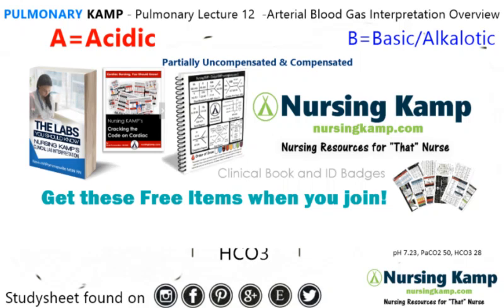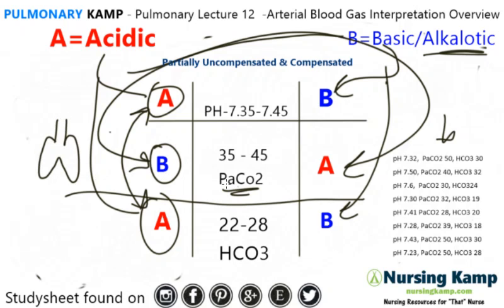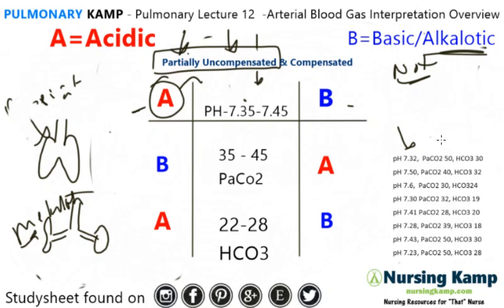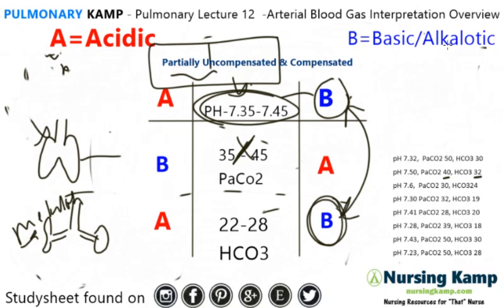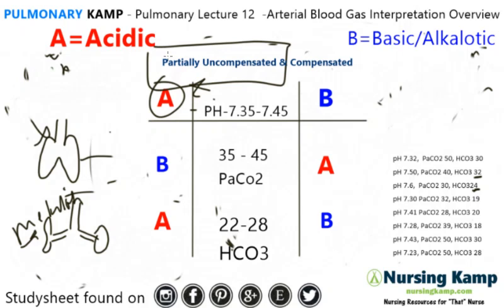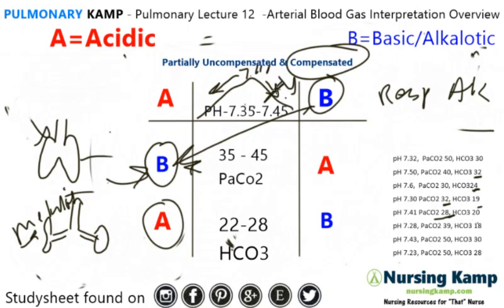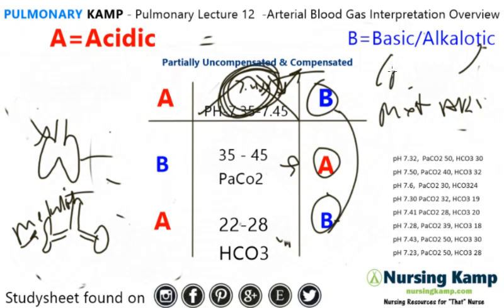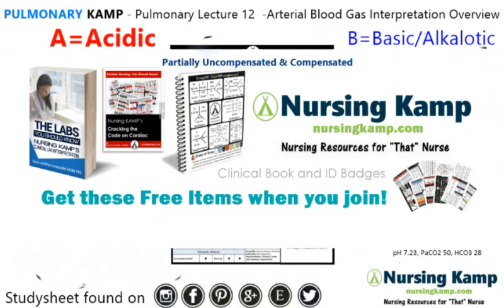ABG Interpretation Practice Uncompensated Partially Compensated Nursing KAMP NCLEX Review 2019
@Nursing KAMP

nursingkamp.com In this video I cover practice questions on advanced intepretation of uncompensated arterial blood gases in a method called aba bab it is the best way to interpret advanced blood gases covered in my other lectures of partially and uncompensated  this is from my pulmonary lecture found on nursingkamp.com Nursing KAMP Pulmonary